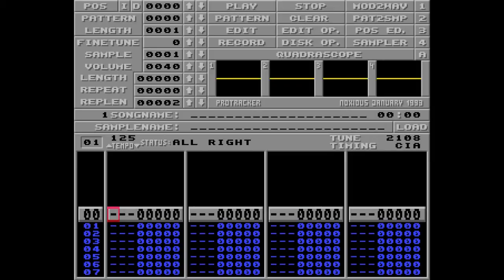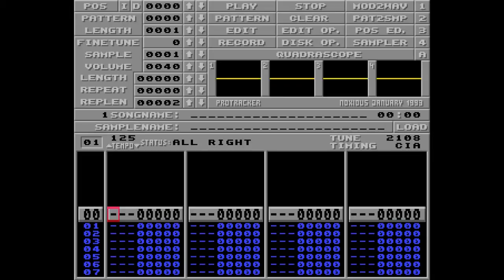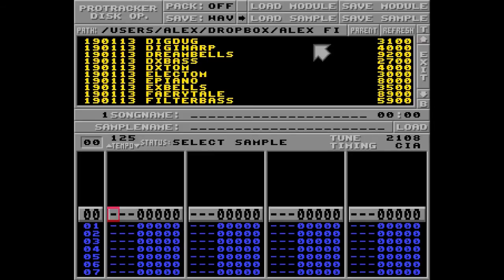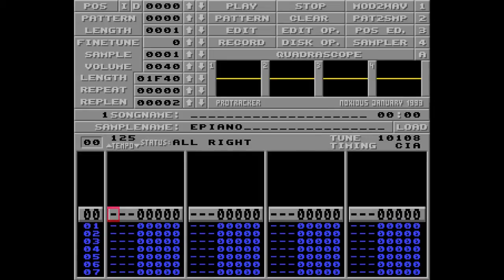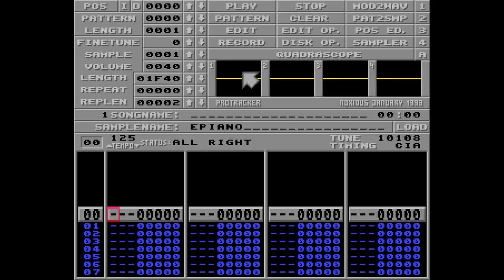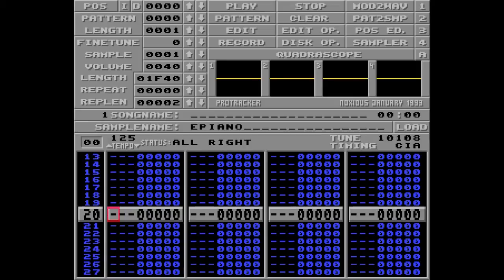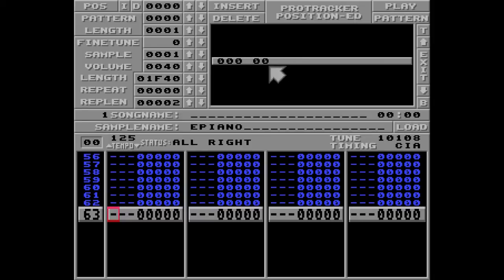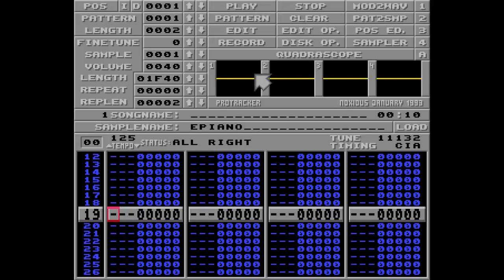Protracker Tutorial - Episode 00 - Introduction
A basic introduction to Protracker. Loading a sample, editing notes and using the position editor.

If you're already familiar with Protracker I suggest you skip to the next episode.

Correction: Since the making of this video the "Load sample as raw" dialogue was removed.

Additional info: To load another sample and keep the first one: click the small arrow-up button next to the label "sample" and load the next sample from the Disk Op. I'll also show this in the next episode.

To delete notes, use the delete button (Fn+backspace on mac) and to delete numbers, just overwrite them with zeroes.